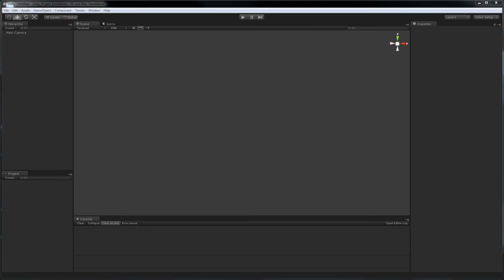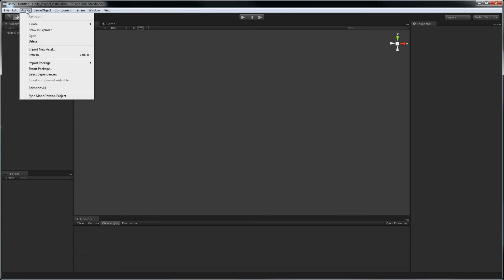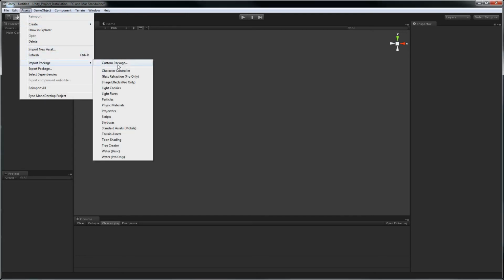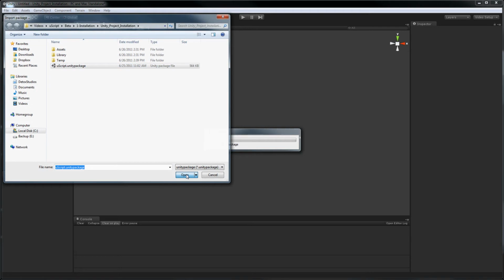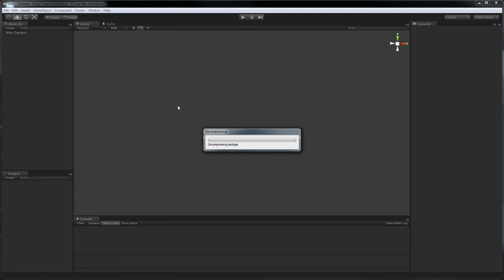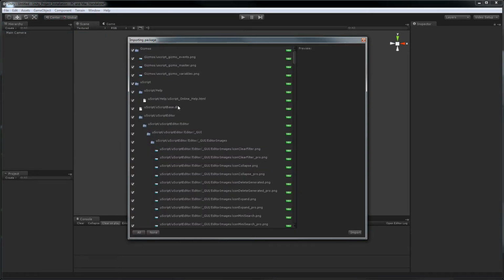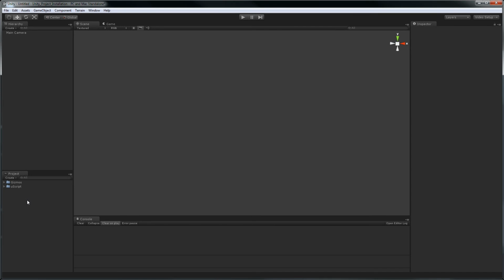uScript Installation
Short video showing you how to install and launch the uScript Visual Scripting Tool in Unity.